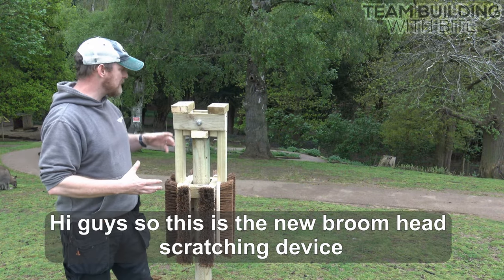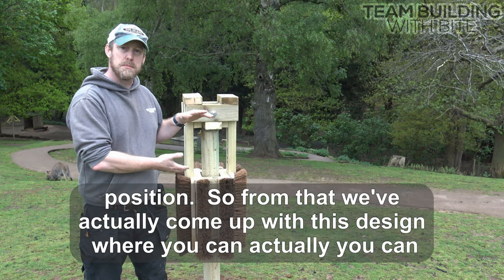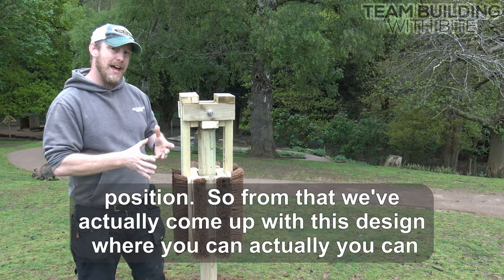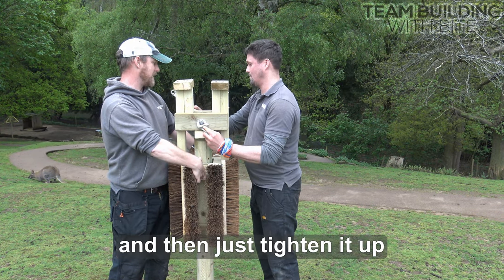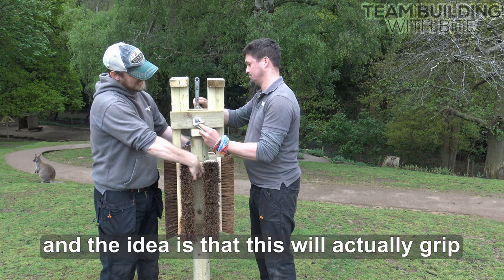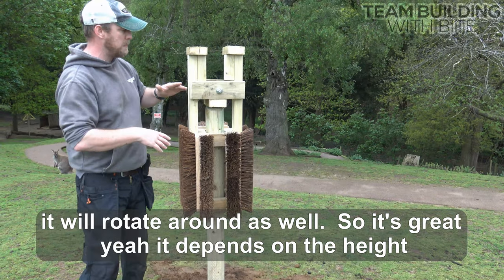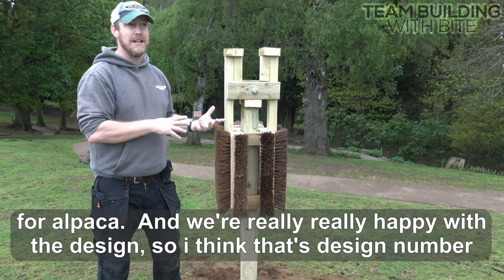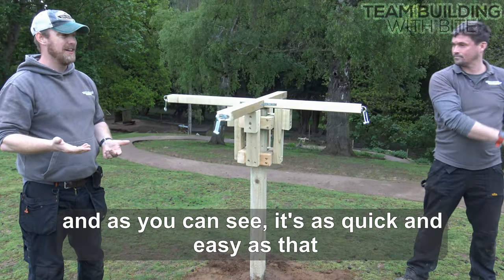Rotating enrichment - Brush head spinners and feeding spinners for wallaby and alpaca.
We always listen to the keeper's feedback on enrichment design, and when we get an opportunity to design and test a new one, we jump at the chance.
During the latest team build at @WoburnSafariPark, we had the opportunity to test out the new rotating scratcher prototype, along with creating several rotating feeders for the alpaca and wallabies.
The new version of the broom head spinner is a lot lighter than the original version, uses fewer materials, and also features a simple way to raise and lower the broom heads (Chris walks you through it in this video).  This makes it much better for more species, and a lot easier for keepers to lift it on and off the pole when swapping for other enrichment spinners.

A huge well done to the team for creating all of the feeders and scratchers, you did an amazing job!

Thanks to @falcon-timber for providing the timber for these enrichment items.